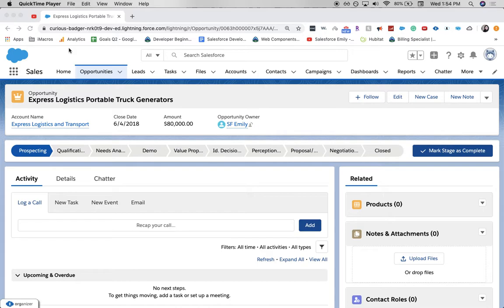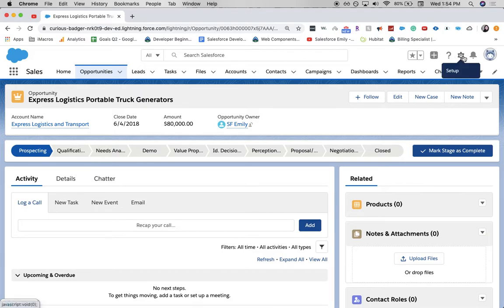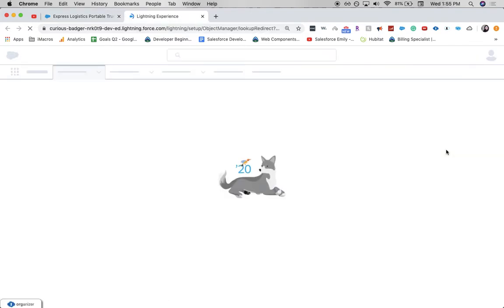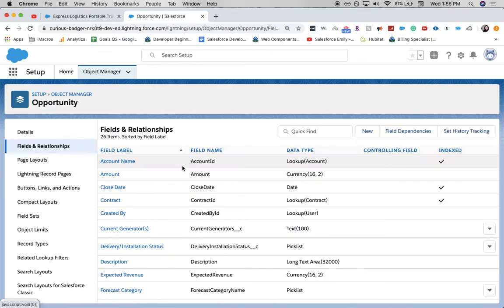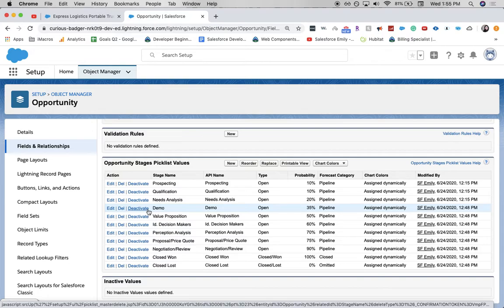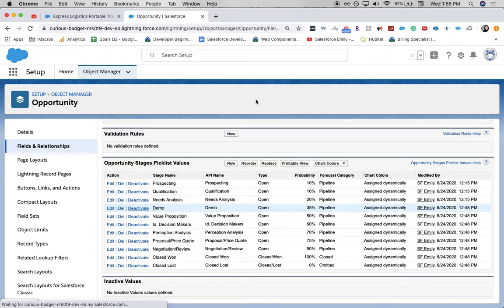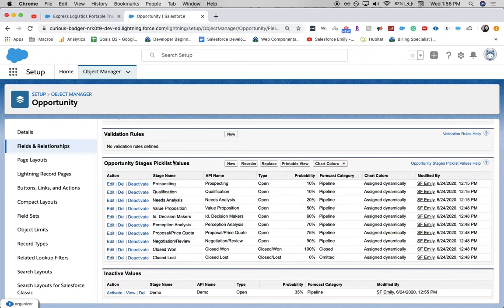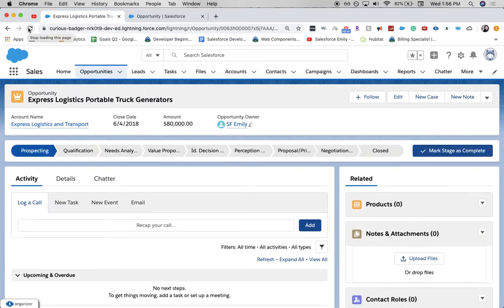How to remove an opportunity stage in salesforce